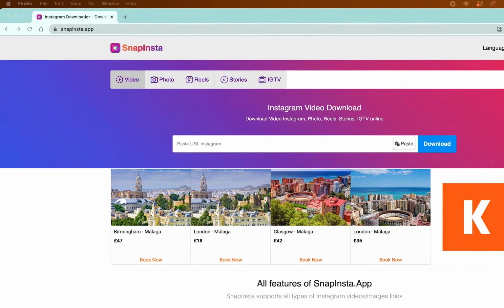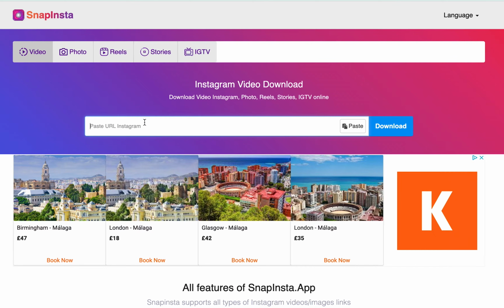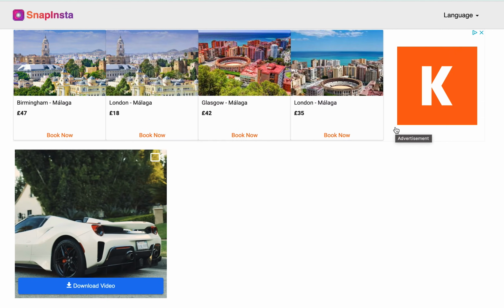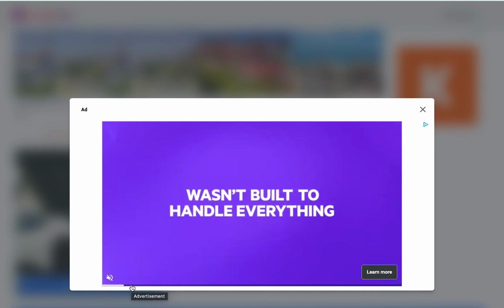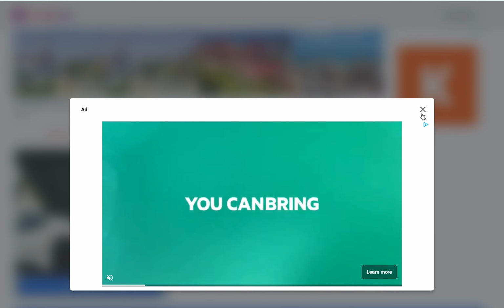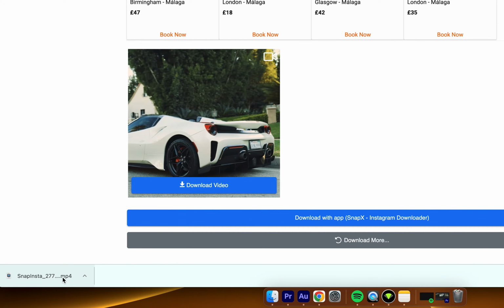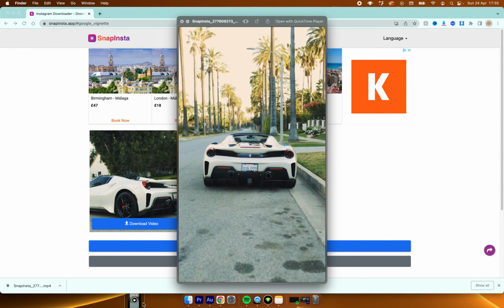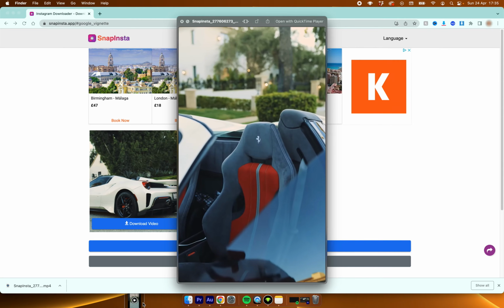How To Download Reels Without The Instagram Watermark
Want to repurpose your reels on other social medias without the instagram watermark showing, this will show you how!

Timestamps ▶
00:00 - Intro
00:11 - Head to SnapInsta
00:19 - Pasting reel URL onto SnapInsta
00:27 - Downloading Reel via SnapInsta